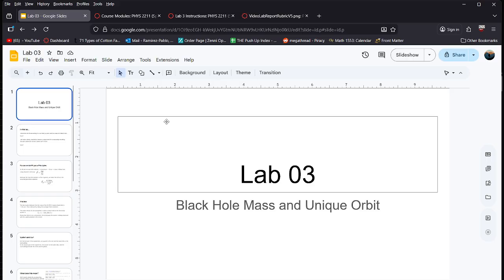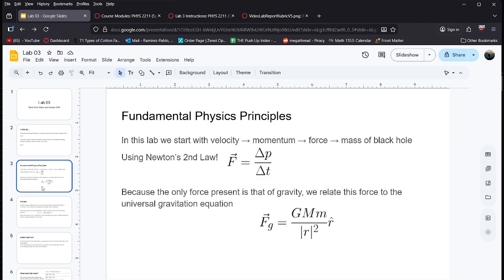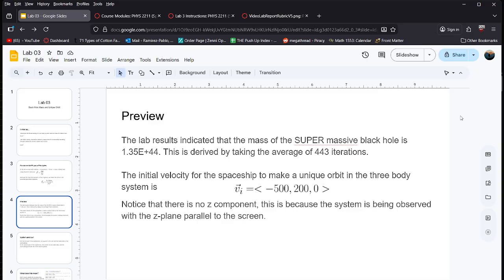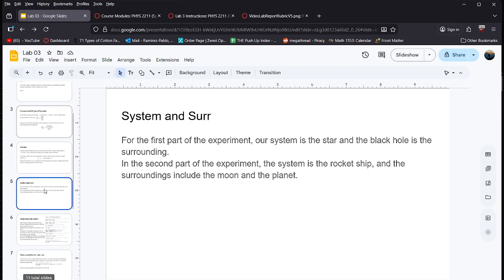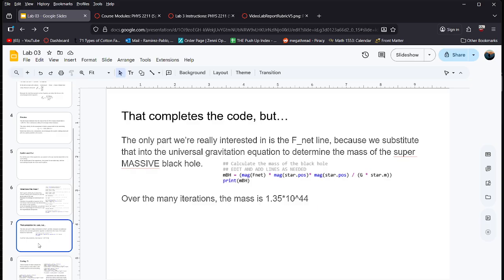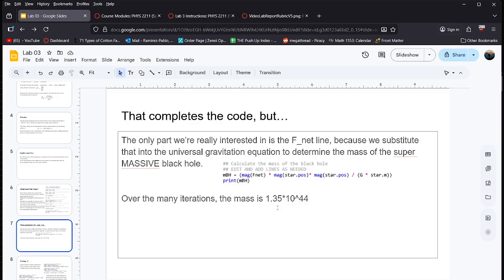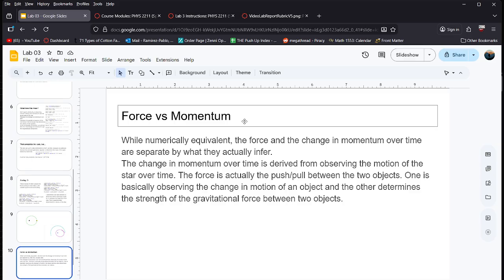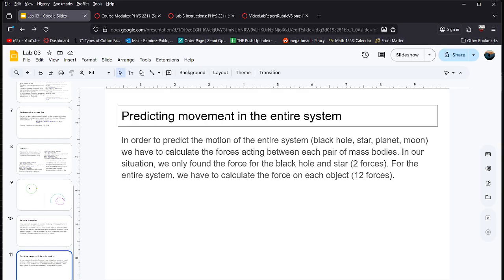Lab 03 Physics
The length of the video must not exceed 5 minutes, with 30 seconds of grace. This implies that there is no MINIMUM time length, so my video is well within the rubric's criteria.